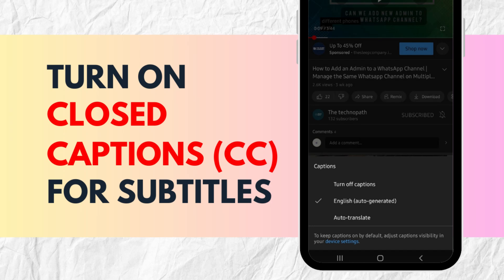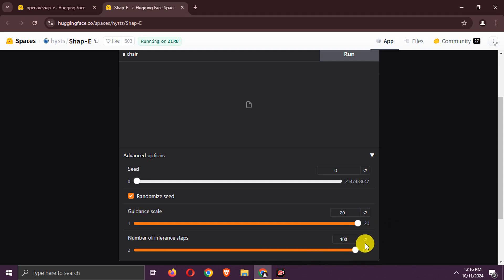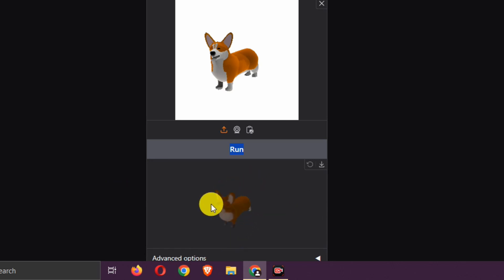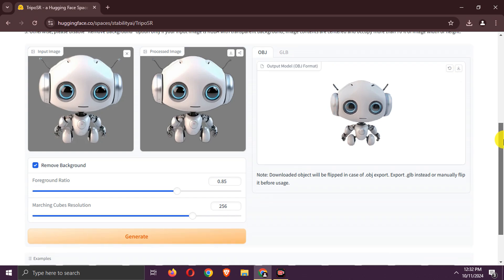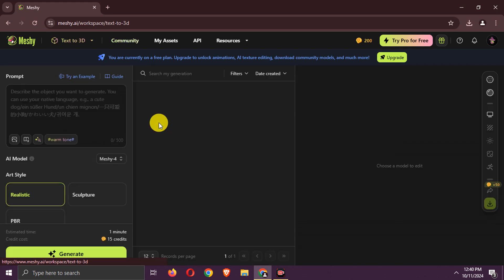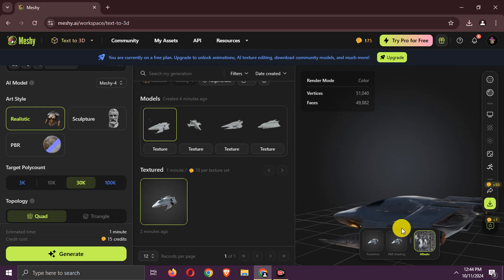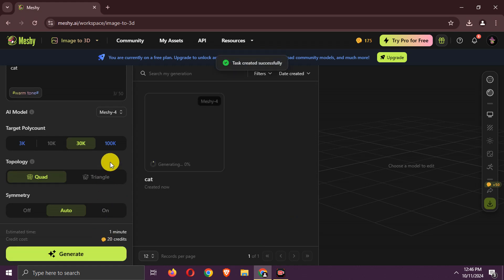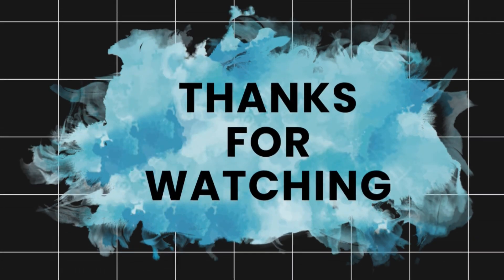Top 3 Best Free AI Text/Image to 3D Model Generators | Create 3D Model from Image or Text using AI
Unlock the power of AI to create stunning 3D models from simple text prompts or images—all for free!

In this video, we’ll dive into the top 3 AI tools that allow you to generate high-quality 3D models without any watermarks, restrictions, or complicated processes.

Timestamps:-
0:00 - Intro
0:17 - Tool #1
2:34 - Tool #2
3:52 - Tool #3
8:05 - Outro

Whether you’re a designer, 3D artist, or just curious about 3D modeling, these tools make it incredibly easy to turn your ideas into reality.

We’ll guide you through each platform, demonstrating how to create and download your models step by step. Plus, you’ll see how to tweak settings for even better results.

Tags Used:-
text to 3d model, text to 3d model ai, text to 3d model generator, best text to 3d model ai, image to 3d model, image to 3d model ai, best image to 3d model ai, photo to 3d model converter, convert 2d image to 3d model.